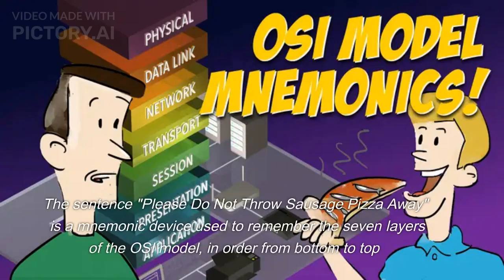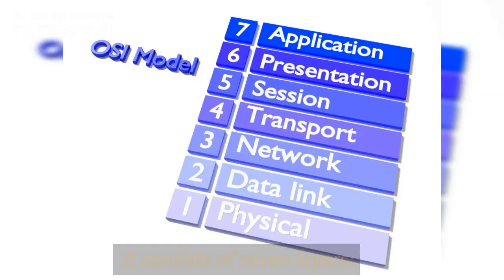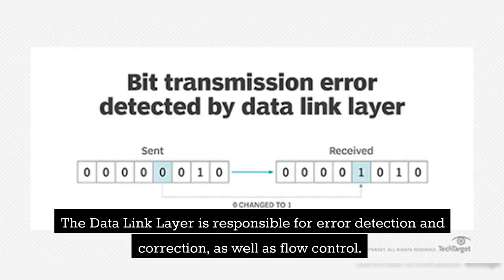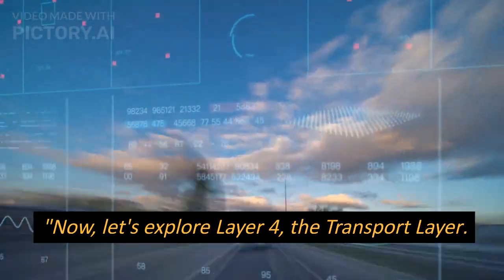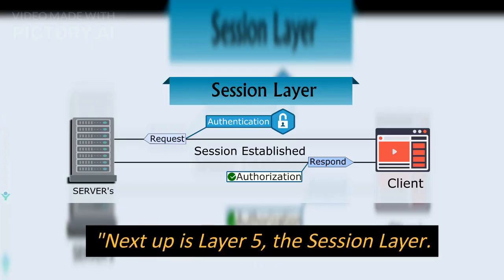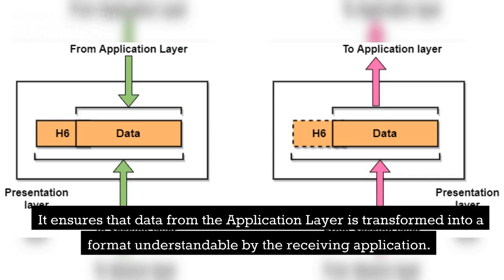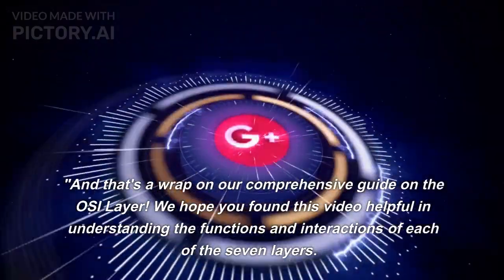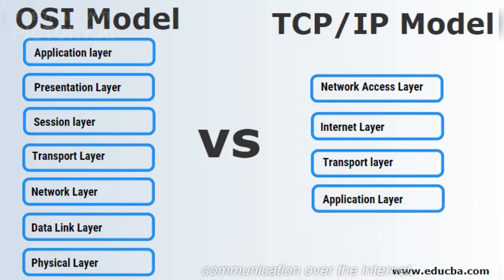OSI layer in networking